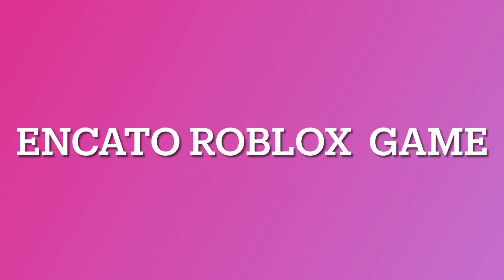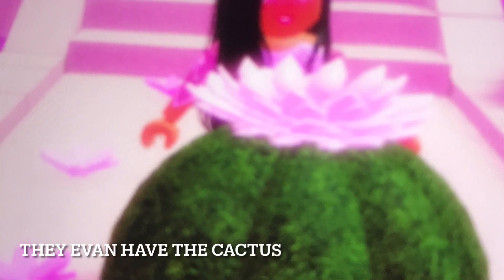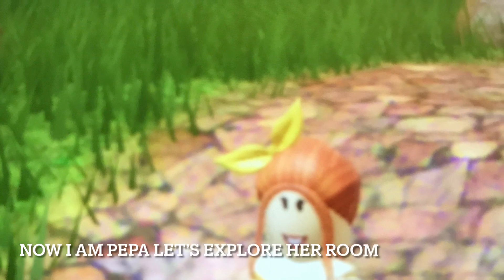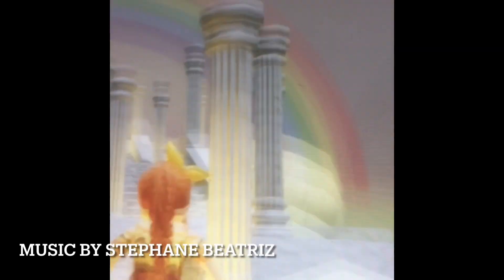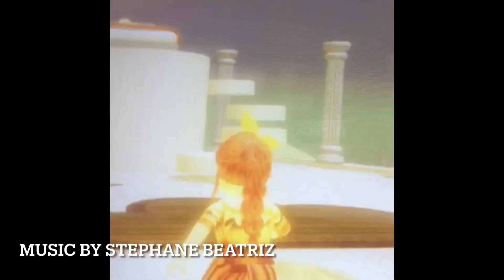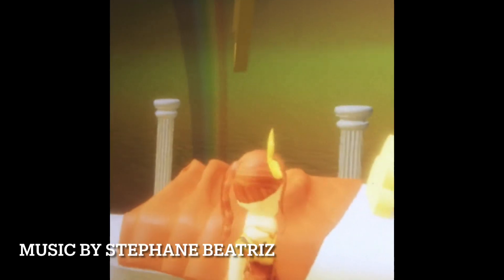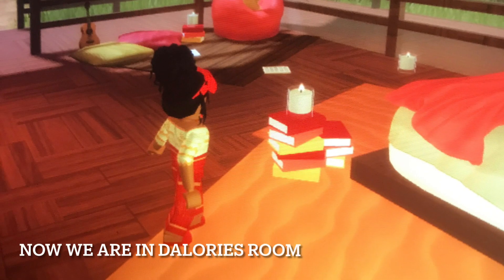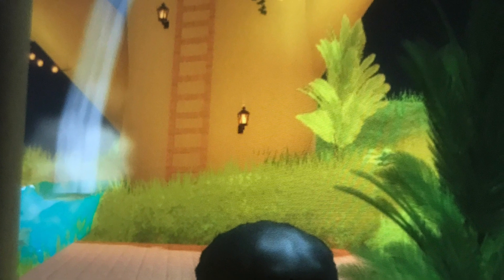Encato Roblox game